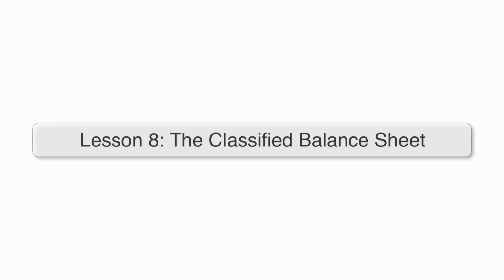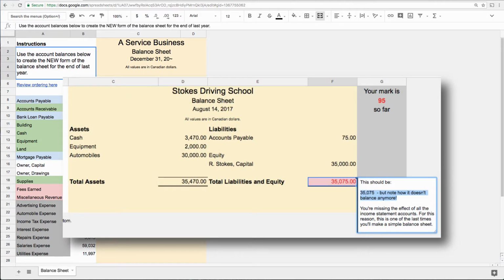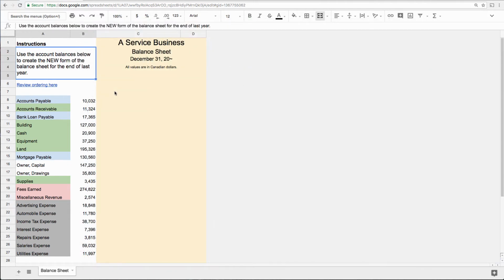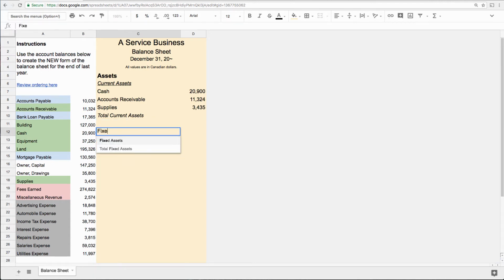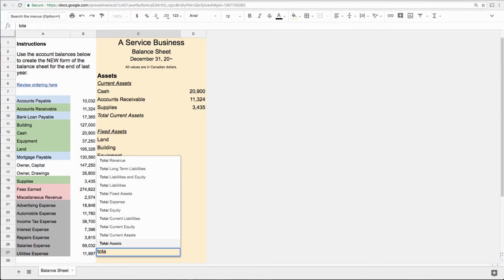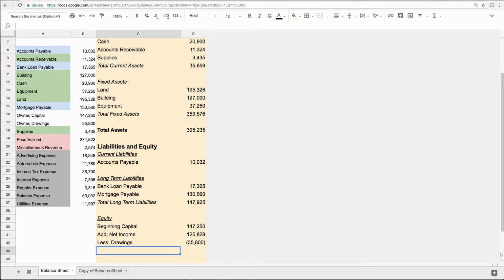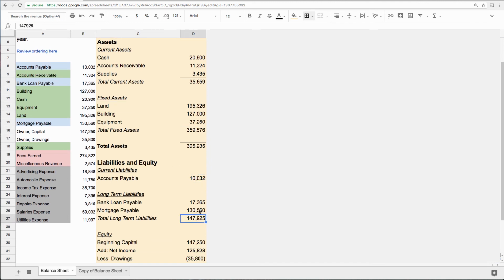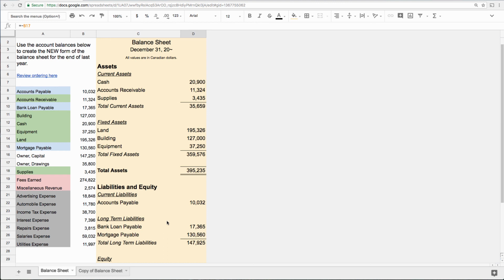Lesson 8: The Classified Balance Sheet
Lesson on how a Classified Balance Sheet differs from a Simple Balance Sheet, how to make one, and why it is more useful.